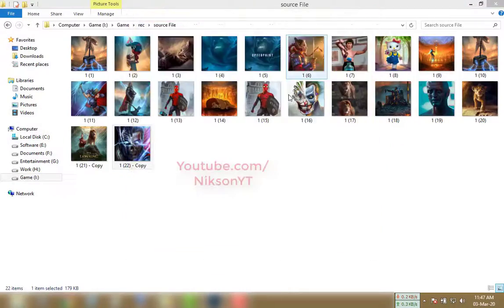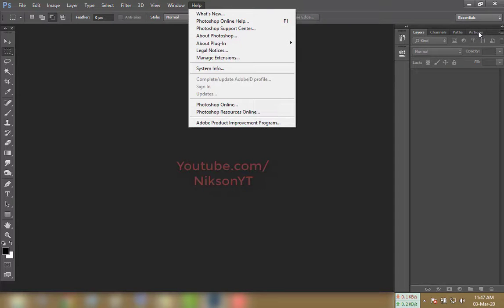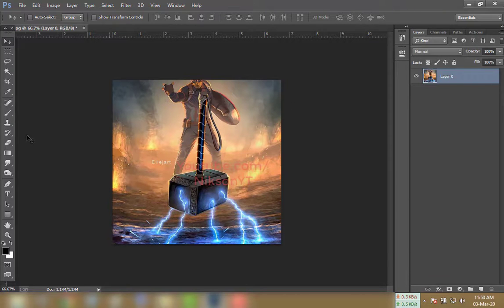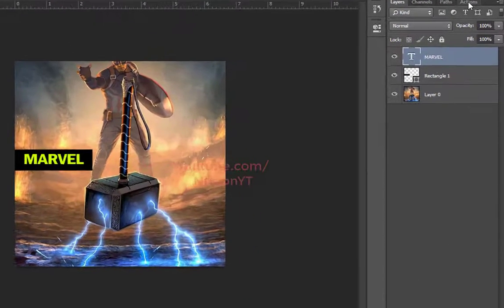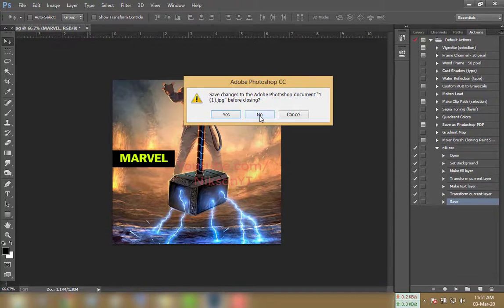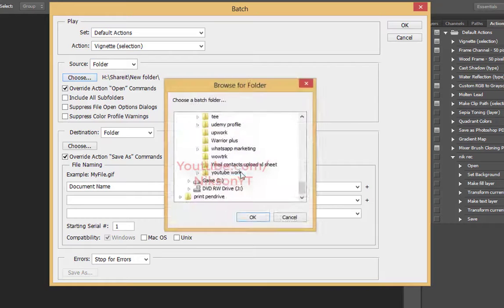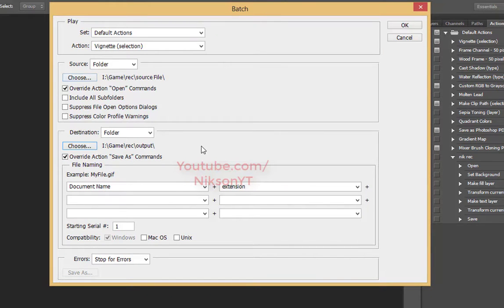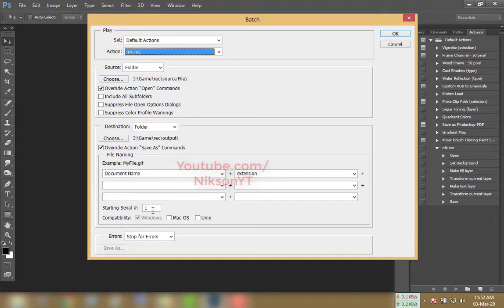How to Resize all image at once in Photoshop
Hello Guys
Today I'm Going to show you How Batch resizing is ideal for when you need to send a client several images for review but full-size files aren't necessary. We'll walk you through how to create a custom Photoshop Action which will watermark and resize an image to a predetermined width, then we'll apply that action to an entire folder of images with just a few clicks.

Artist: Mindkeys
Title: The Flash Chillstep